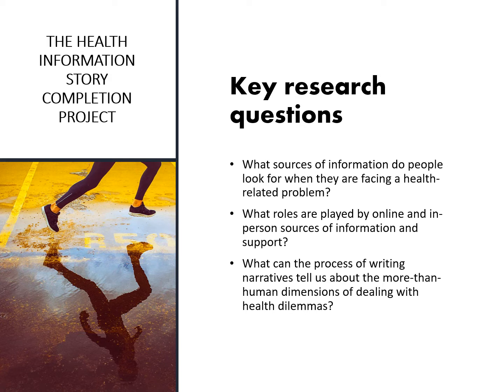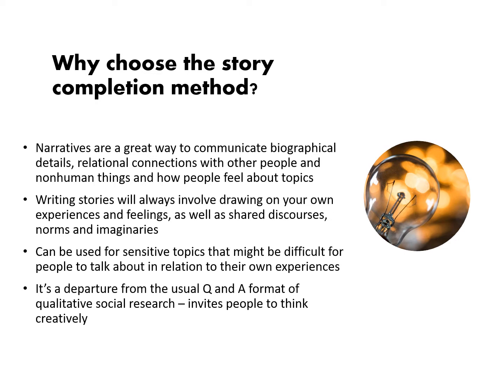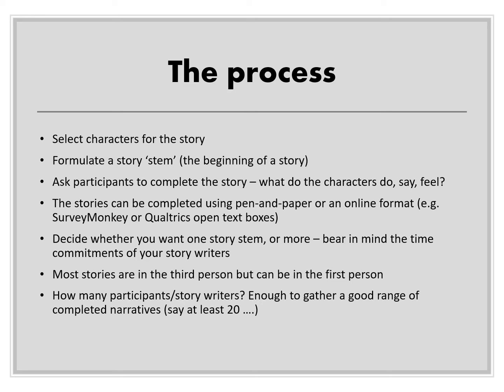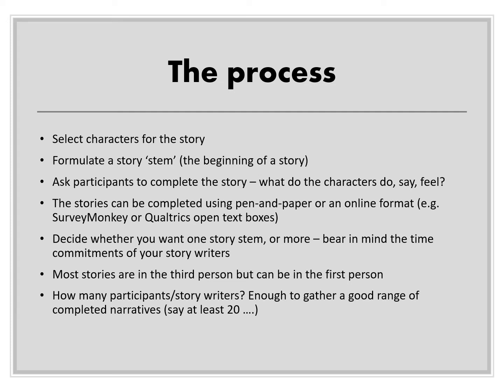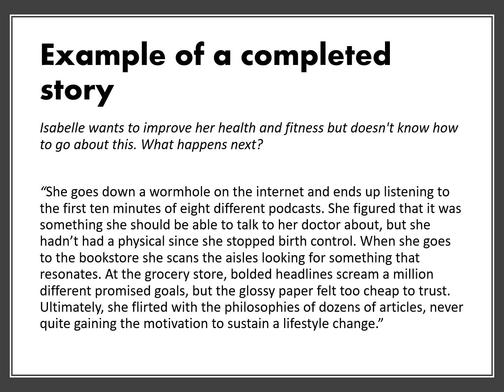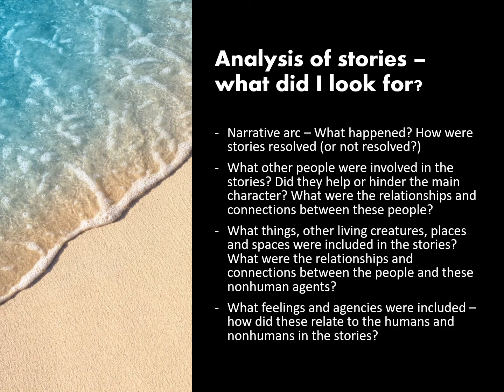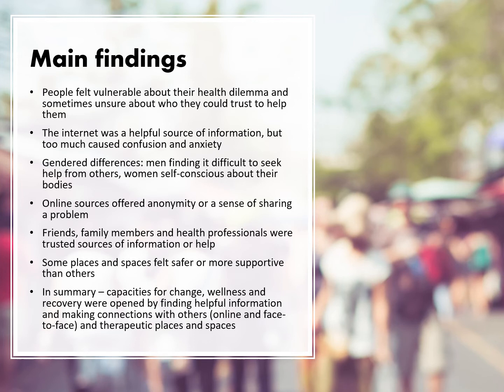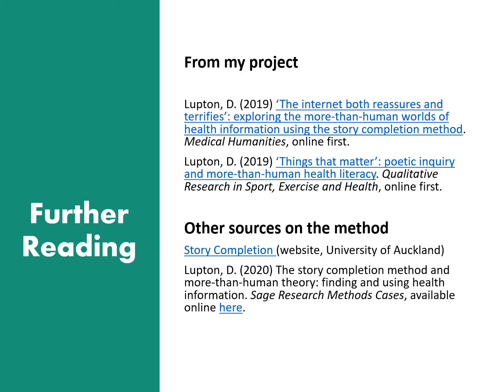The Story Completion Method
A brief webinar introduction by Professor Deborah Lupton from the University of New South Wales (UNSW) Sydney on to how to do the story completion method for social research